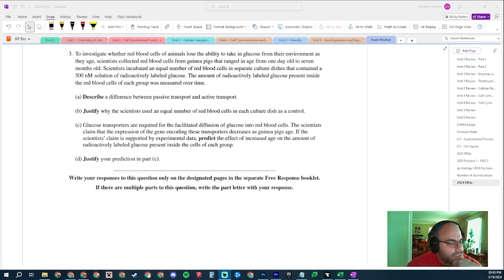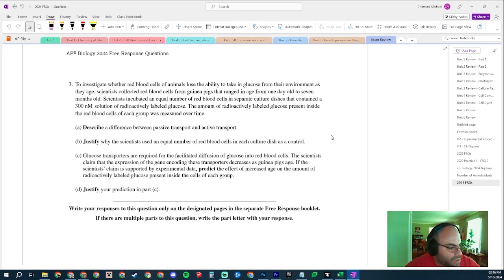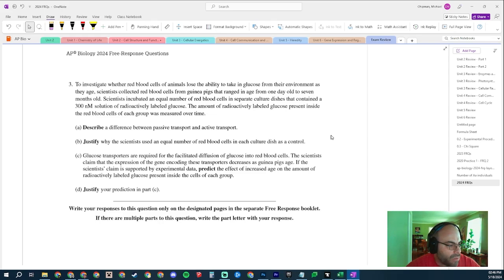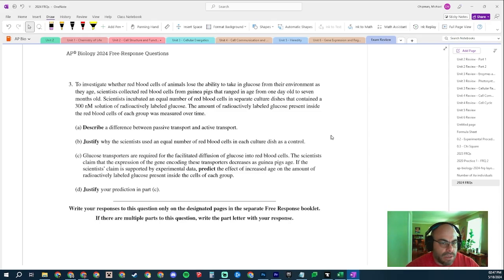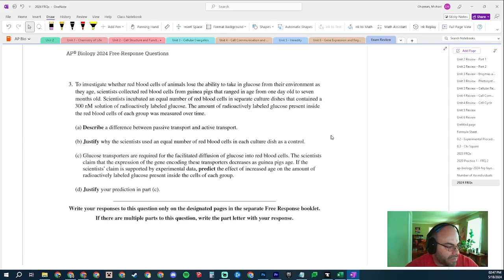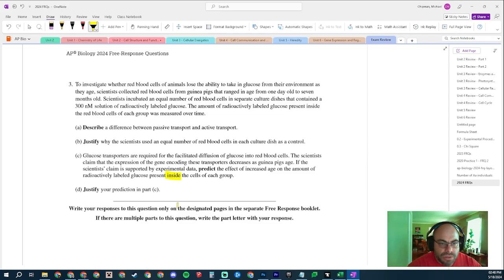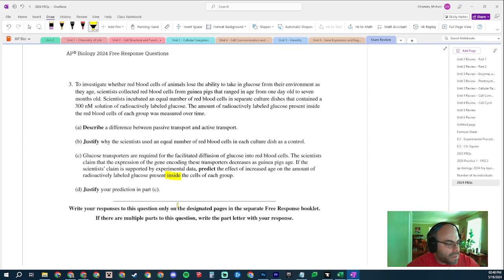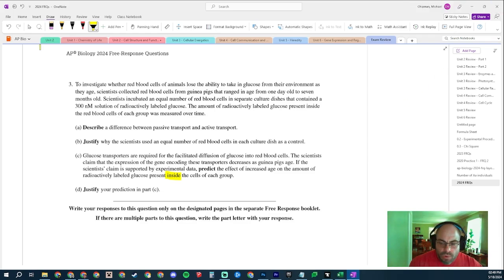AP Biology 2024 - FRQ Question 3 SOLVED!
In this video, I provide a comprehensive solution for FRQ Question 3 from the 2024 AP Biology Exam. I go through the question step by step, breaking down the prompts and discussing the relevant concepts and information needed to formulate a well-rounded response. This video is a valuable resource for AP Biology students who want to review and gain insights into tackling FRQ questions effectively. By following along with the solution provided, students can enhance their understanding of the subject matter and improve their performance on the upcoming exam.